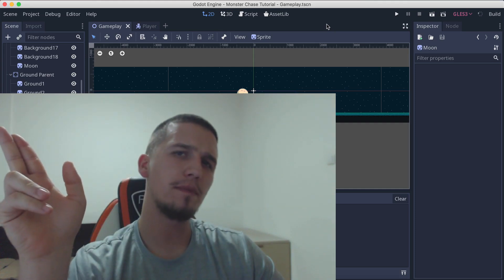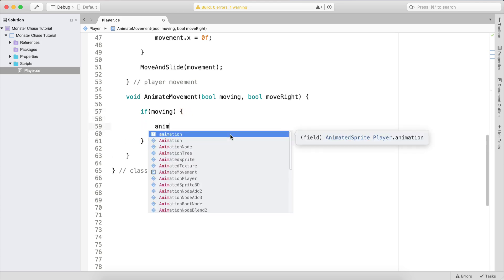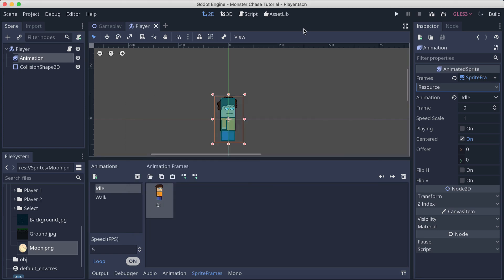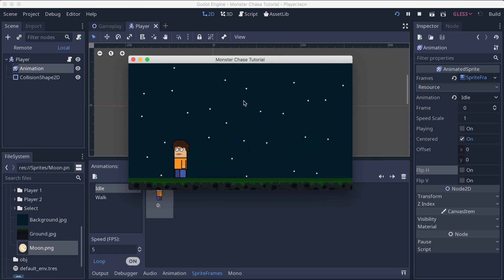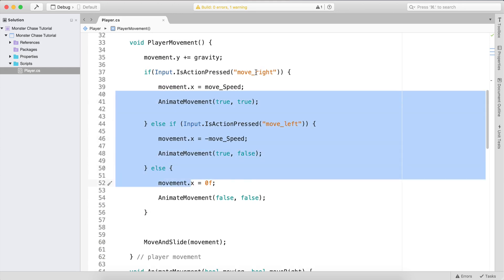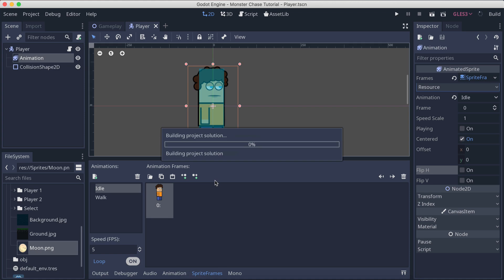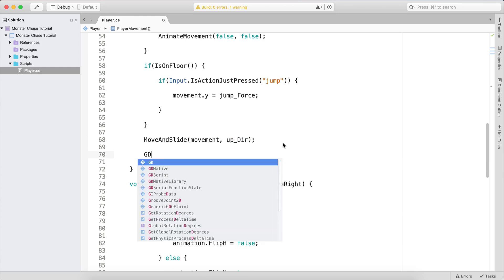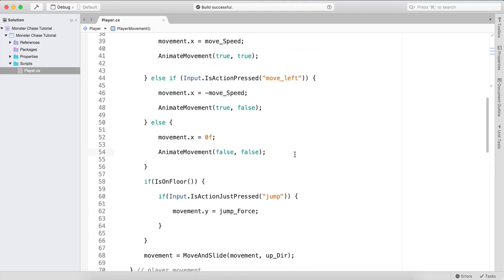Godot Engine Platformer Game #2 - Player Animation And Jump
Learn Unity, GoDot, And More (Soon Unreal Engine, Game Maker And Blender Will Be Available)

In this video we will take a closer look into how animations are done in GoDot game engine. We will also make the player game object or node jump when we press a button on our keyboard